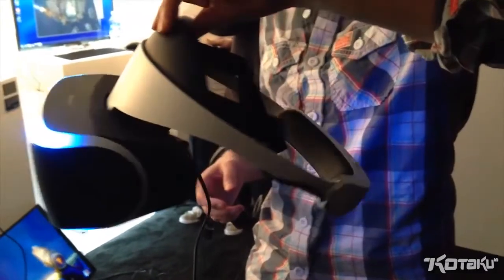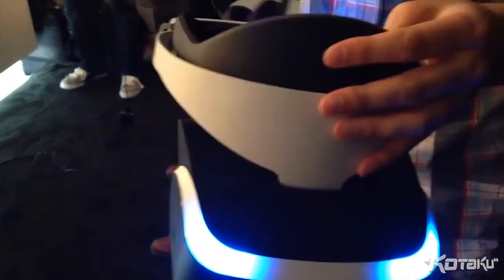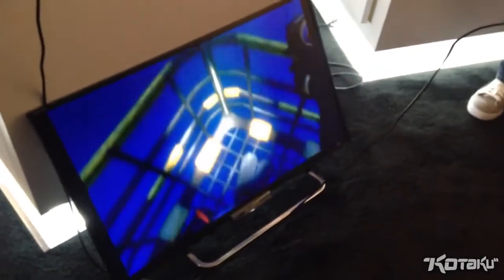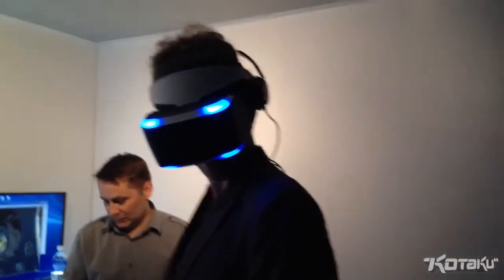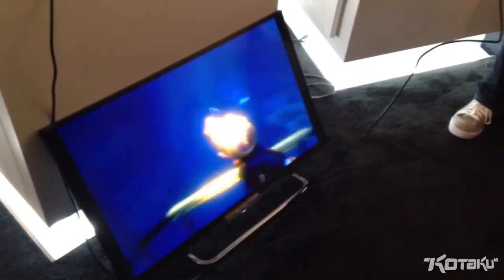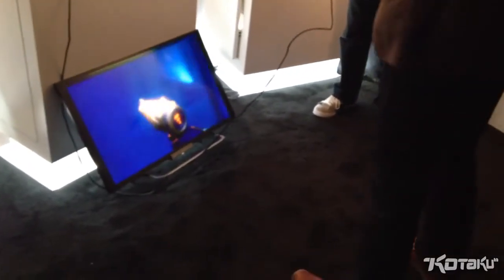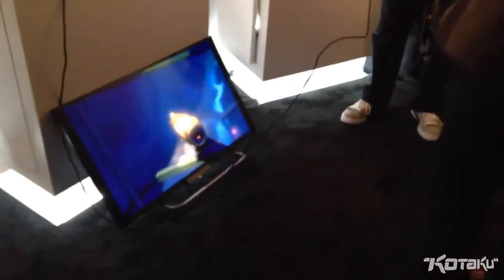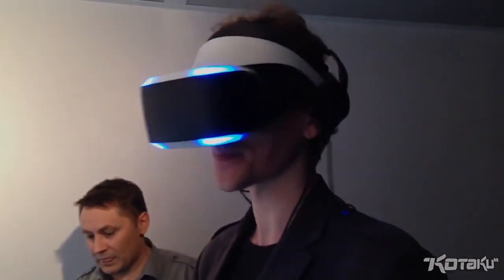Project Morpheus: Casque virtuel PS4 Sony [HD]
Sony vient d'annoncer qu'ils travaillent sur un casque de réalité virtuelle pour la PlayStation 4 : Morpheus. Si pendant longtemps ce fut une rumeur, Sony vient de dévoiler ce qui était encore un secret, lors de la Game Developer's Conference 2014 qui se déroule actuellement à San Francisco jusqu'au 21 mars 2014. Le projet Morpheus est donc un casque de réalité virtuelle fabriqué spécifiquement pour la PS4 et qui a été conçu en s'inspirant de l'Oculus Rift, comme l'a indiqué le patron de Sony, Shuhei Yoshida.